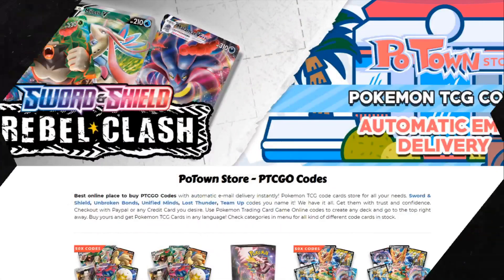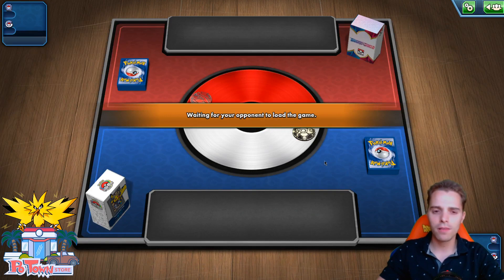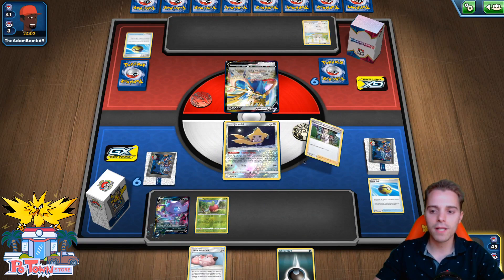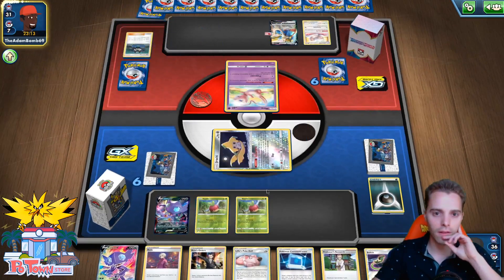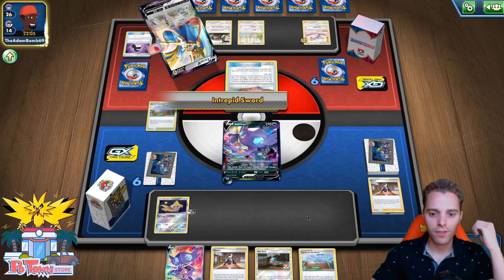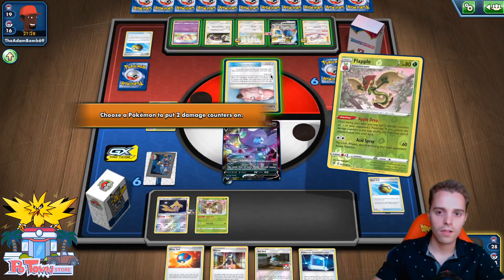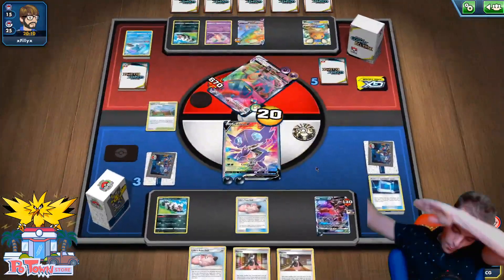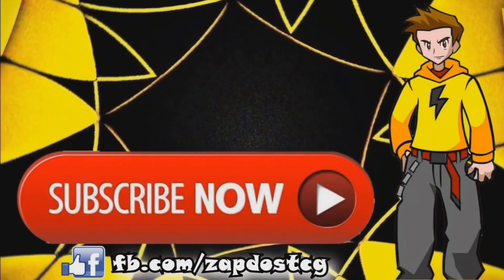FLAPPLE / SABLEYE V DECK CAN TAKE ON EVERYTHING! (Pokemon TCG)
SABLEYE V HAS A NEW BEST FRIEND!?

Sup YouTube!
Today it's time to snipe all around with Flapple. This fantastic new card snipes 2 damage counters wherever we want.
Pair that with the Sableye V from Sword and Shield and you'll be seeing some huge KOs!
With the help of Yveltal GX and the supporter Bede, we actually have quite the consistent deck.

Find out how this sniping deck works and see all the new cards in the decklist.

Decklist:

Pokémon - 17

* 1 Ditto {*} LOT 154
* 1 Galarian Zigzagoon SSH 117
* 2 Sableye V SSH 120
* 1 Yveltal-GX FLI 79
* 4 Applin RCL 21
* 4 Flapple PR-SW 22
* 3 Jirachi TEU 99
* 1 Zacian V SSH 138

* 4 Marnie SSH 169
* 3 Net Ball LOT 187
* 2 Pokémon Communication TEU 152
* 2 Boss’s Orders (Giovanni) RCL 154
* 4 Quick Ball SSH 179
* 2 Escape Board UPR 122
* 3 Scoop Up Net RCL 165
* 1 Bede SSH 157
* 4 Lillie's Poké Doll CEC 197
* 4 Professor's Research SSH 178
* 2 Great Ball SSH 164
* 1 Ordinary Rod SSH 171
* 3 Turffield Stadium RCL 170
* 2 Switch CES 147

Energy - 6

* 6 Darkness Energy Energy 7